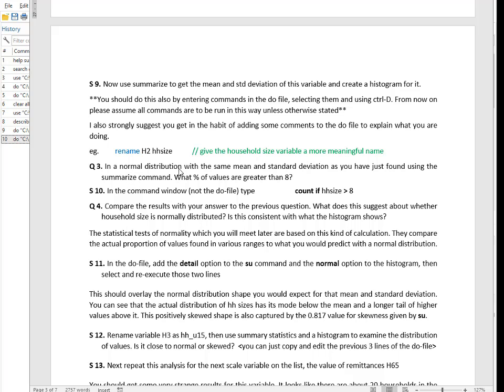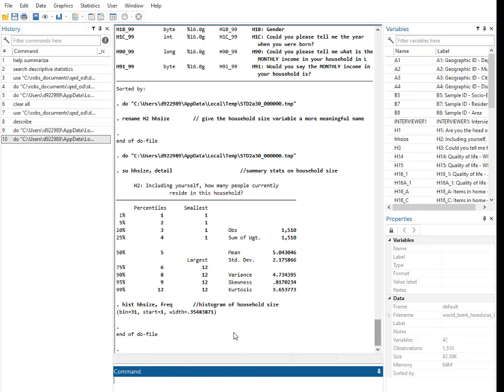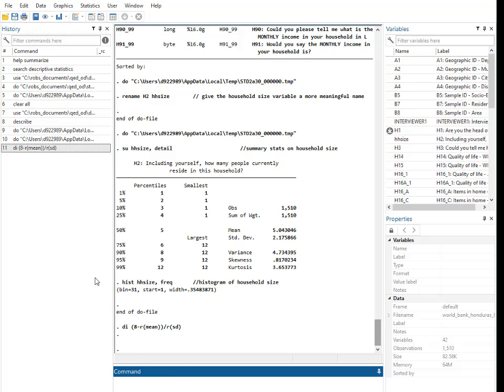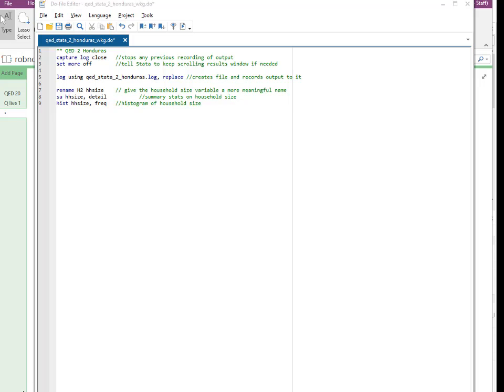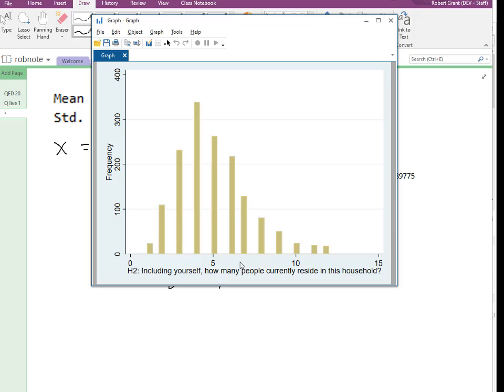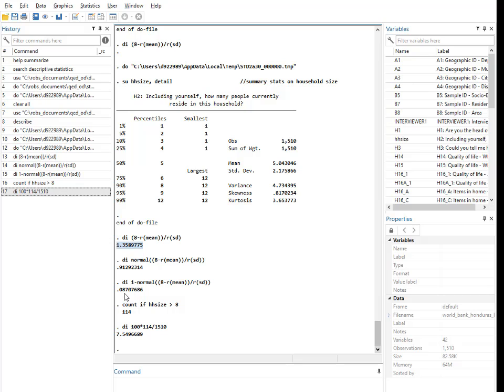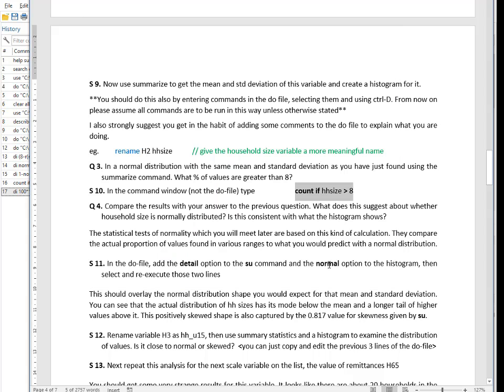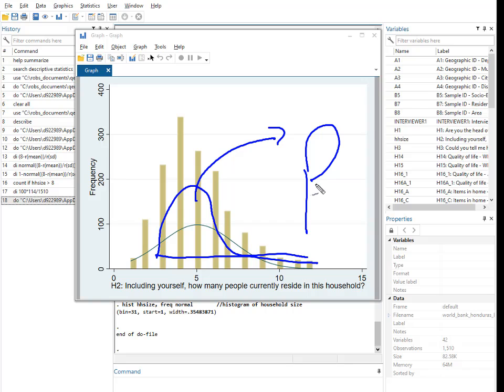qed stata 2 S10 11